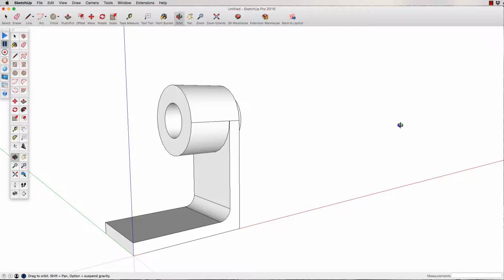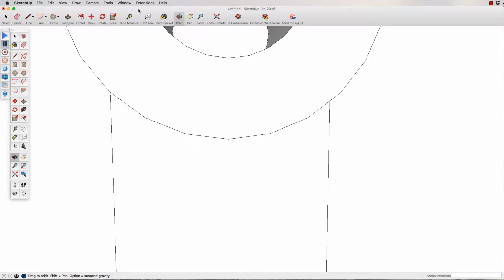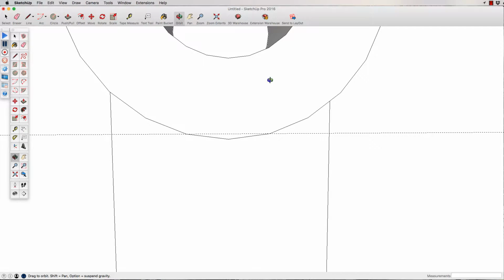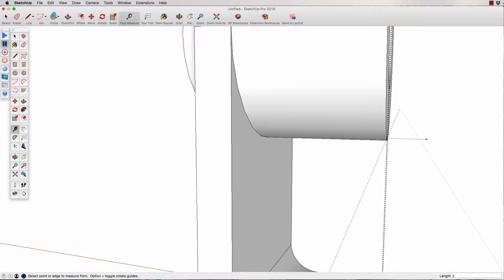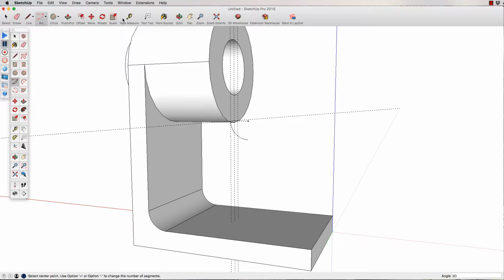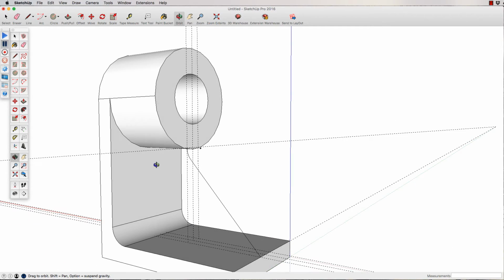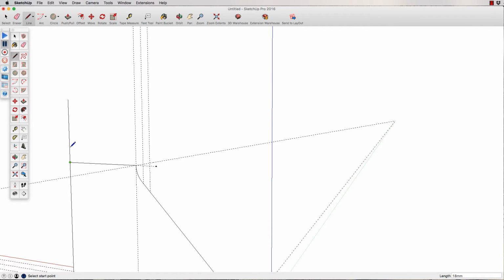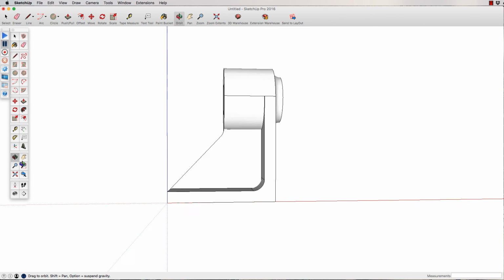Shaft bearing rib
P100 Programmed Technical Drawing Book 2
Shaft bearing - rib construction